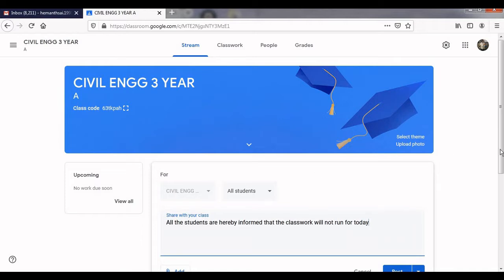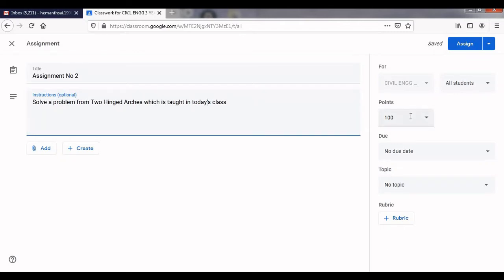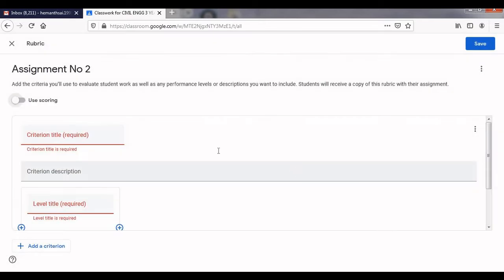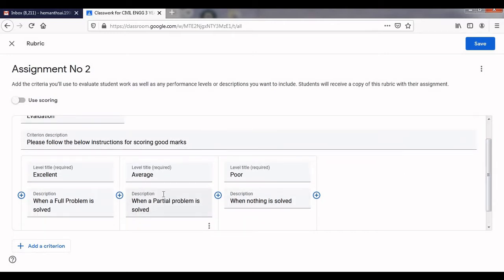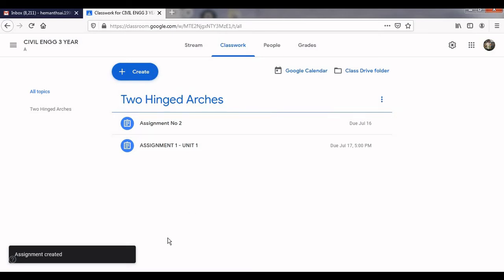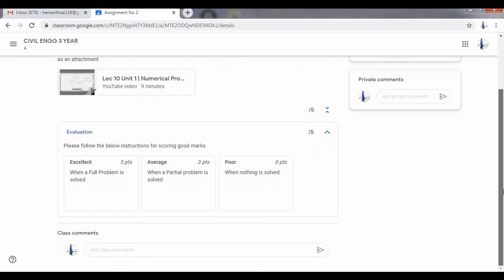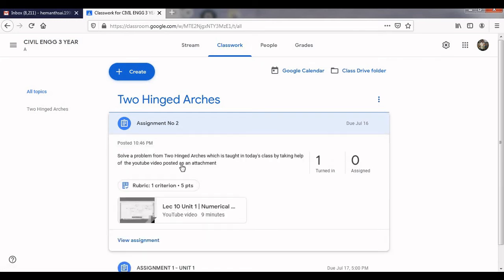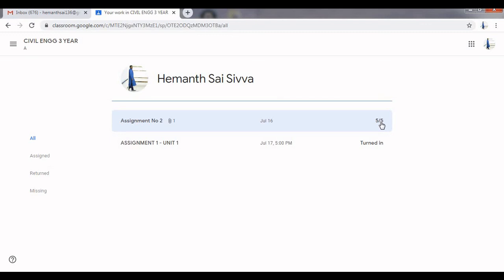how to submit assignments in google classroom easily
Hello Everyone,

Here is a video for Google Classroom. Using this, a teacher can easily access and the assignments can be given to the students and the same can be submitted by the students clearly explained.

This is much necessary for online class to make the students alert in submitting their assignments for smooth functioning of classwork.

Watch it till the end for full information.

5. How to use Google Classroom in easy way || Tutorial for beginners